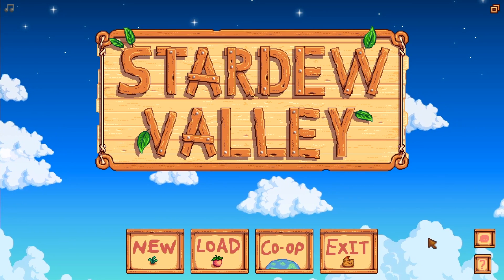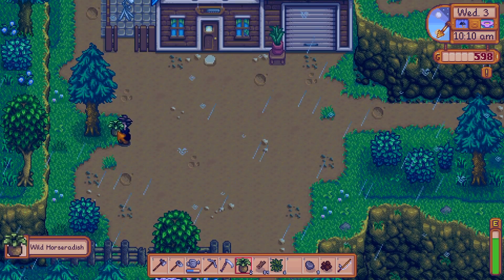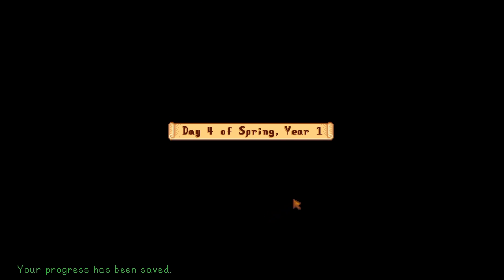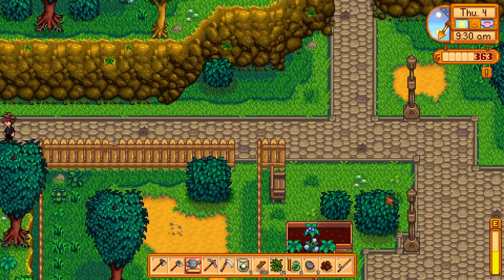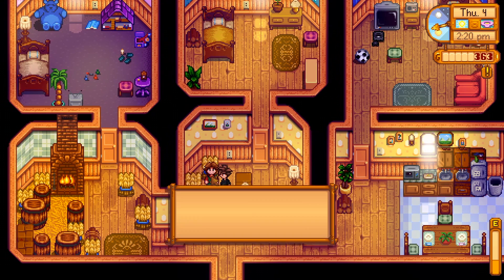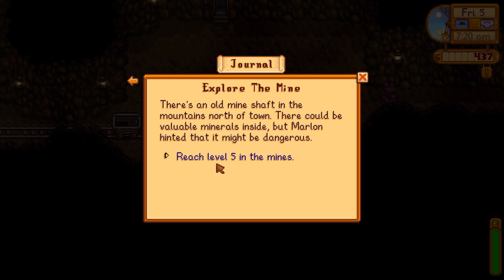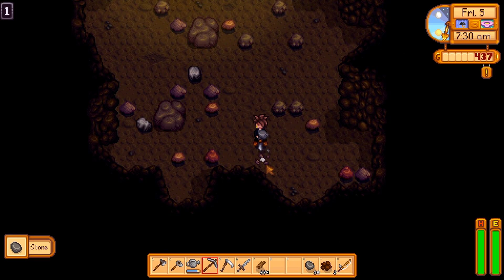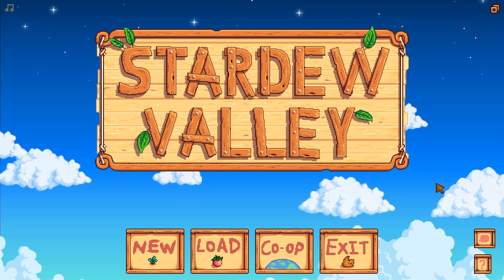StarDew Valley Lets Play Ep.2 (A Very Nasty Day??)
The rain Just wouldn't Go away would it?

Skip to 9:18 if you want to skip over the "rain Day"